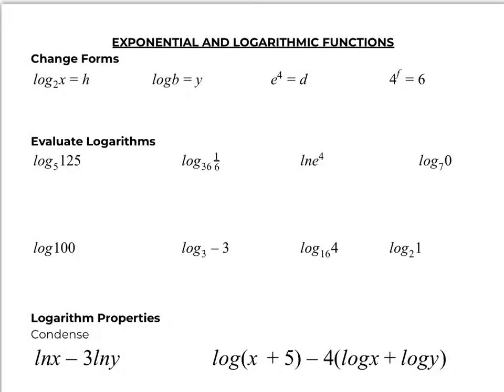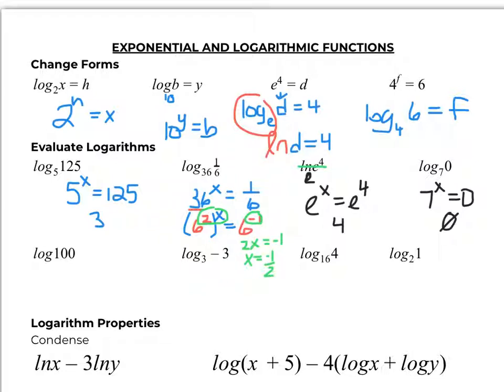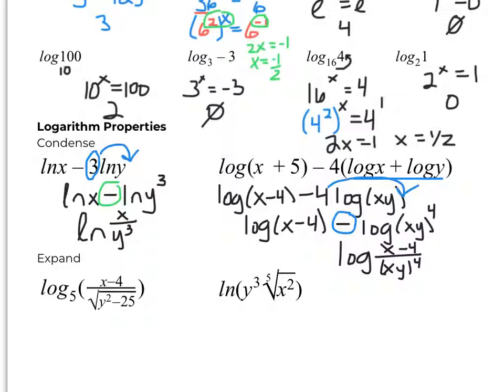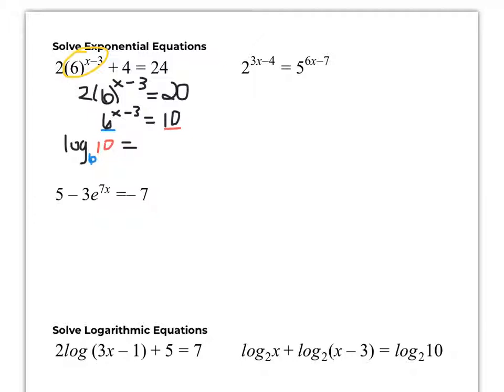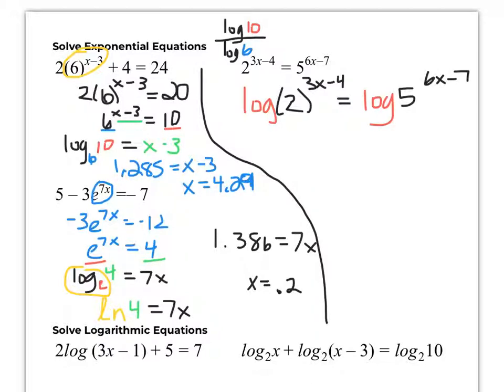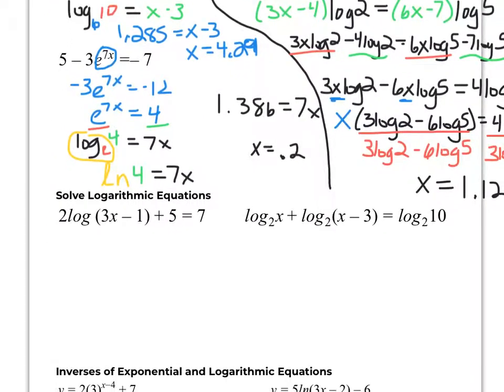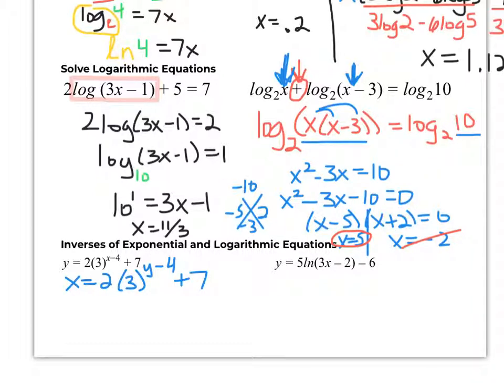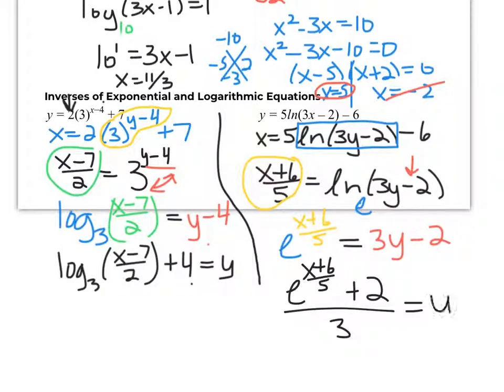Exponential and Logarithmic Equations Final Review